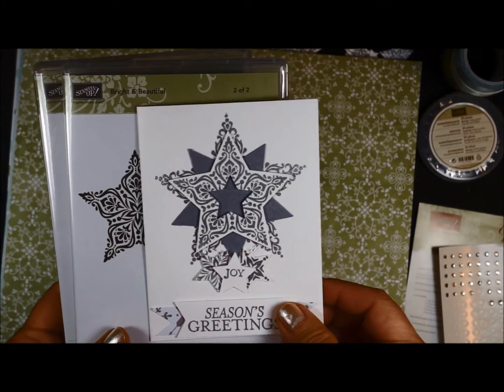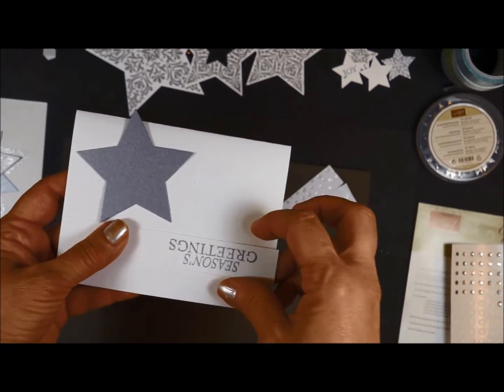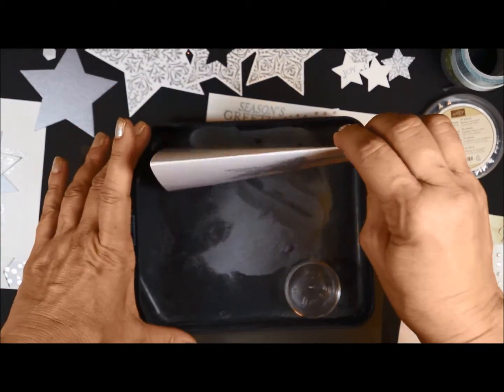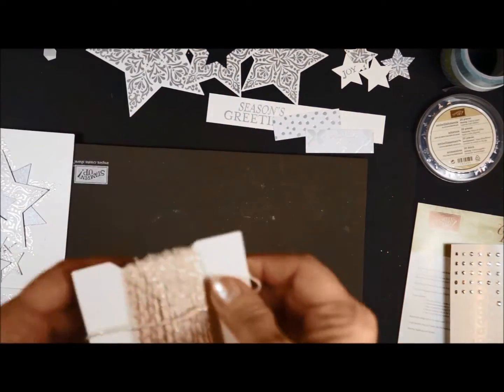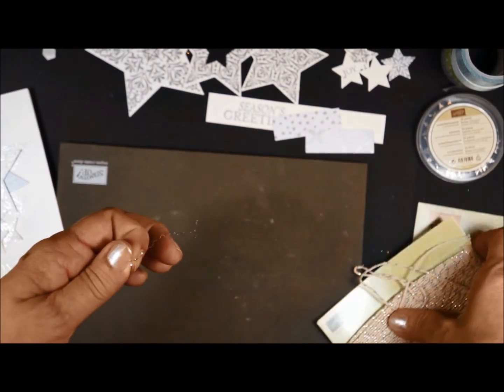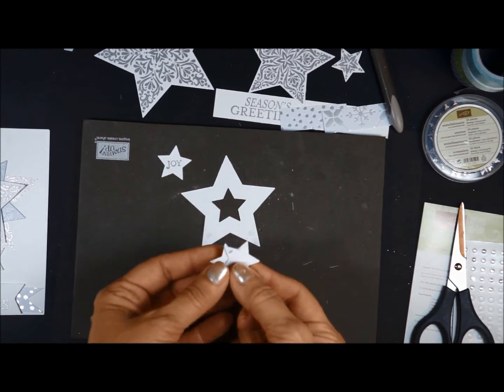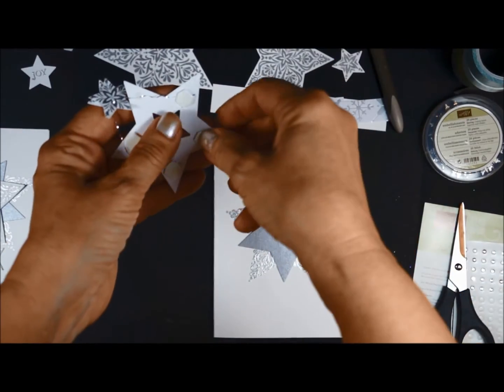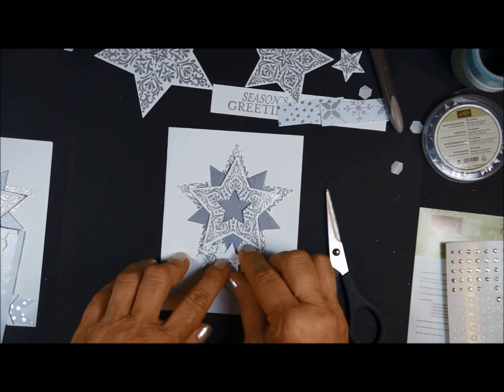Stampin' Up! Bright and Beautiful Card 2 of 6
You are watching Card 2 of 6 of my Christmas Card Online Classes.  I send out a PDF to all who join my online classes each month.  You do need to purchase the stamp set and any inks to complete the FREE Card Kits that I send out to you via Priority Mail.

I have been a Stampin' Up! Demonstrator for over 17 years!  I love teaching you how to use our products!  And finding your Creative Side!